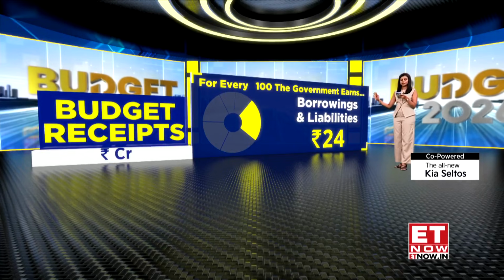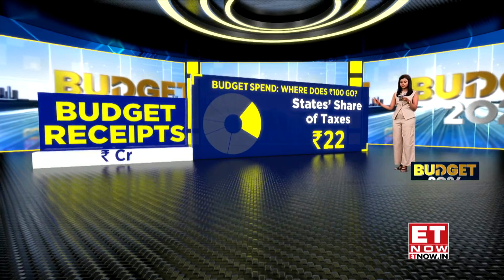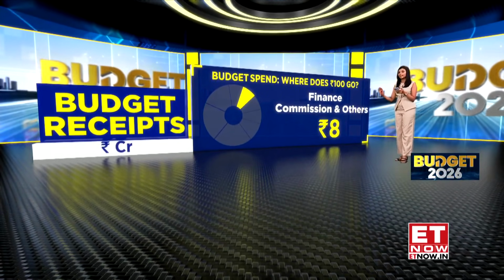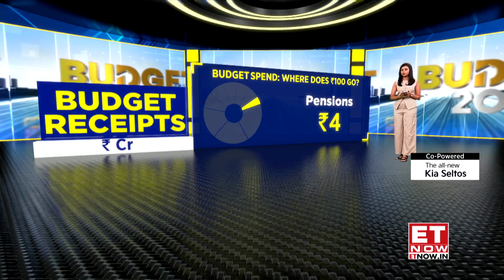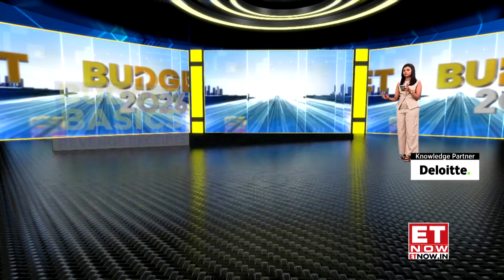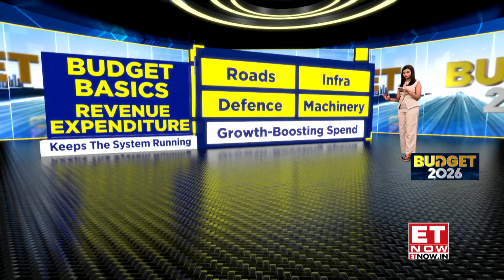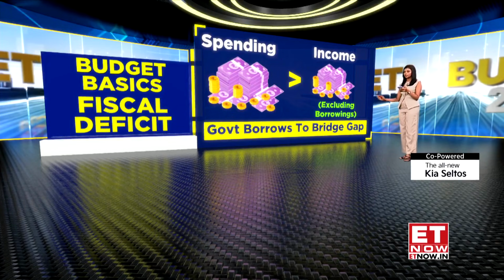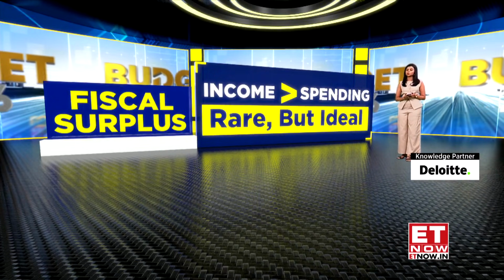Budget Basics Explained: Where Every ₹100 Comes From & Where It Goes | Budget 2026 | Business News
Before the big Budget numbers arrive, understand the basics. Where does the government earn every ₹100 from? How much comes via taxes, borrowings and non-tax revenues? And where is this money spent subsidies, infrastructure, defence, welfare and interest payments? We decode India’s Budget in the simplest way to help you understand what really matters this Budget season.